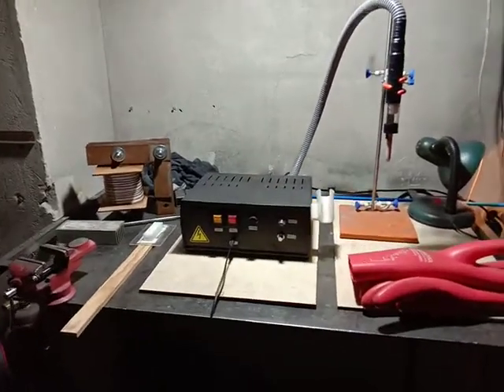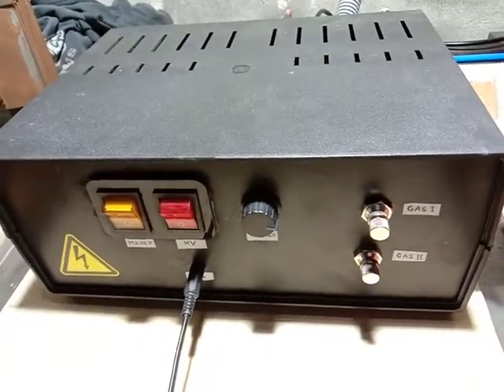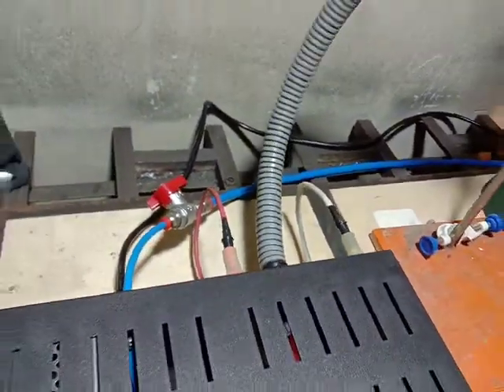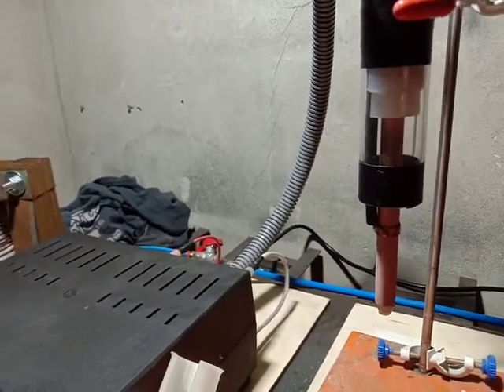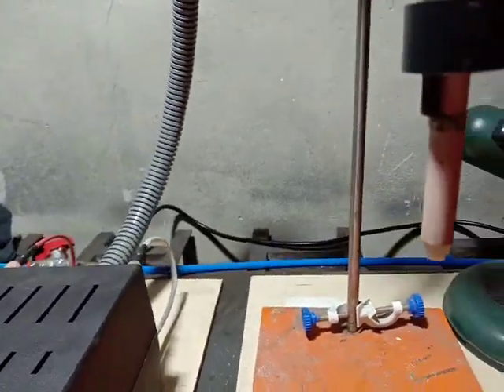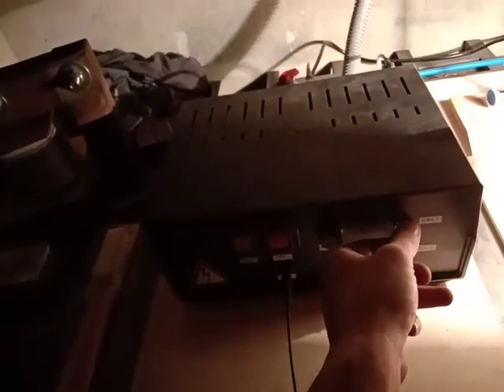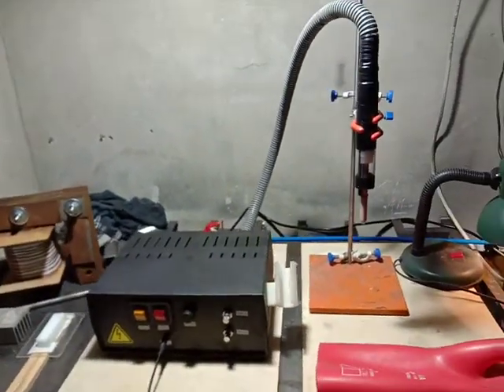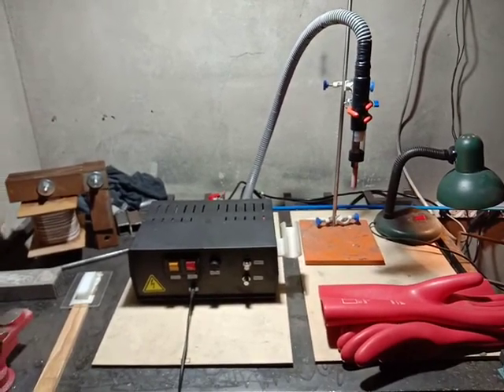DIY Cold Plasma Torch (Atmospheric Pressure Plasma Jet) - Part I (operation)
This is an APPJ prototype for surface modification designed and built at Hacklab Kyiv. In this video I am showing the system in operation. For the video of disassembly see Part II